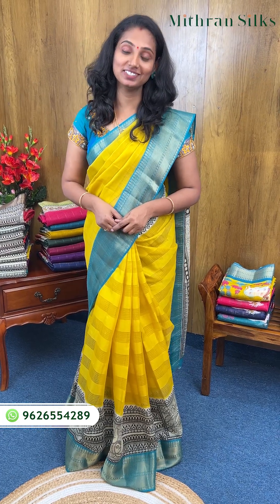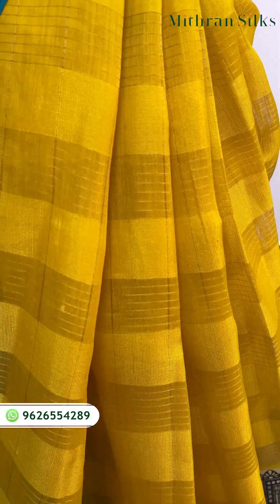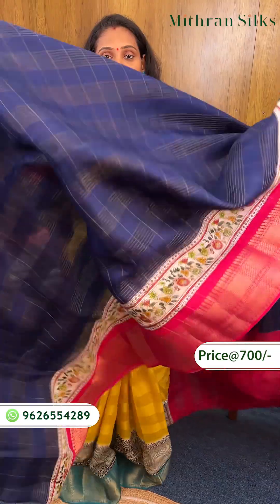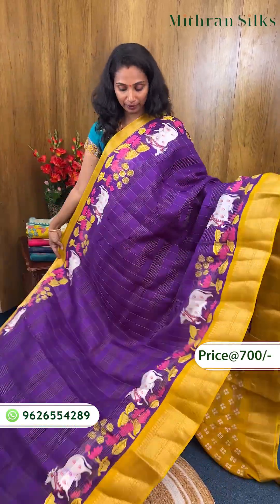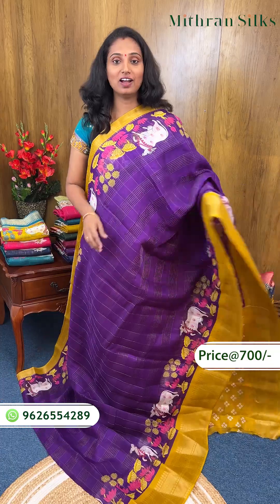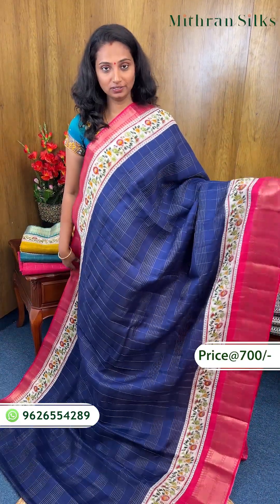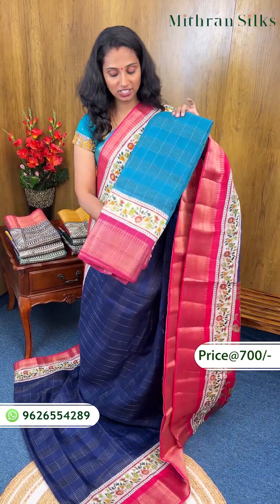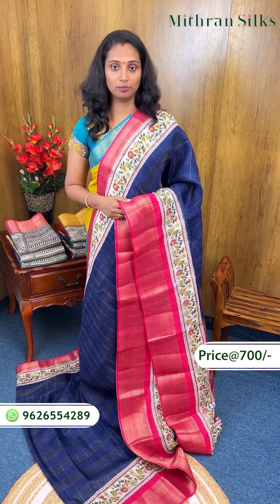Discover the Charm of Semi Binny Silk Sarees with Exquisite Prints @ just Rs.700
🎨✨Drape yourself in elegance with our exquisite collection of semi-binny silk sarees featuring mesmerizing  prints and vibrant colors. Each saree in our collection showcases this traditional art form, depicting scenes from mythology or nature.
Looking for a memorable gift? Surprise your loved ones with a saree that embodies grace and heritage.
Don’t miss out on owning a piece of timeless art.